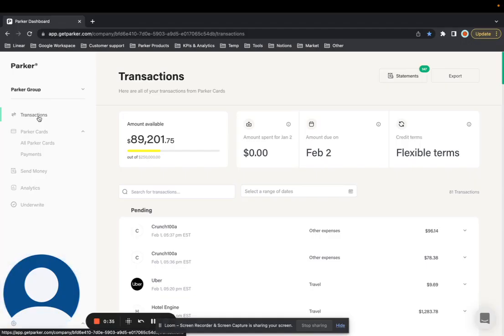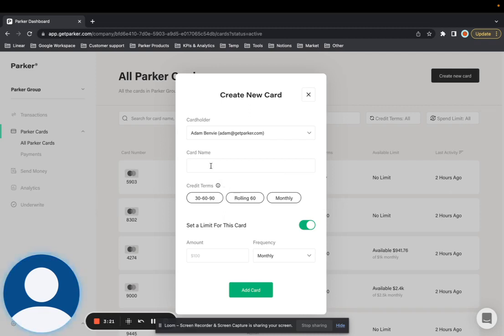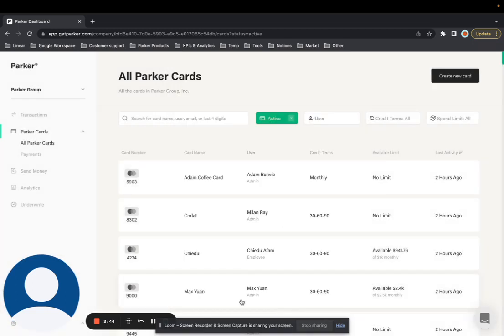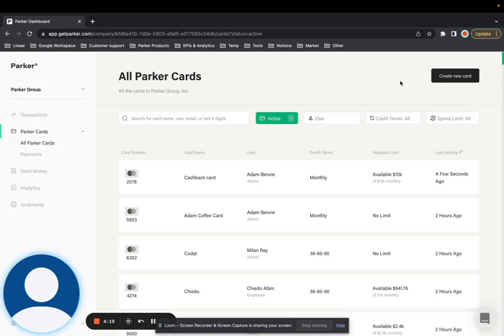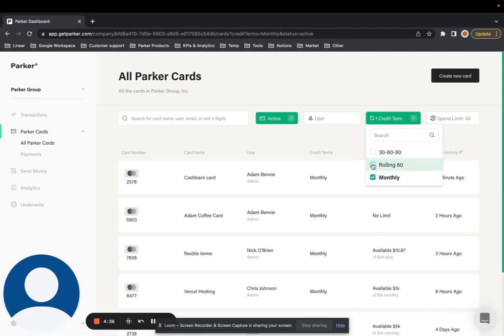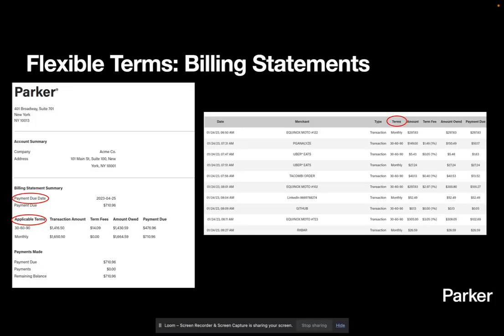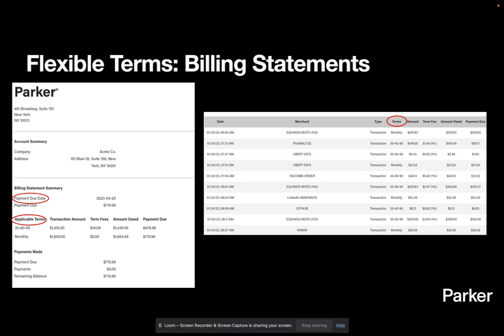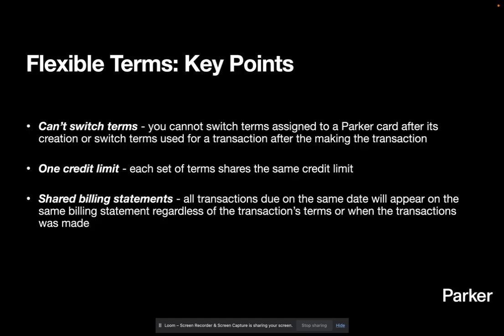Parker Flexible Terms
This video details how Parker's flexible terms work